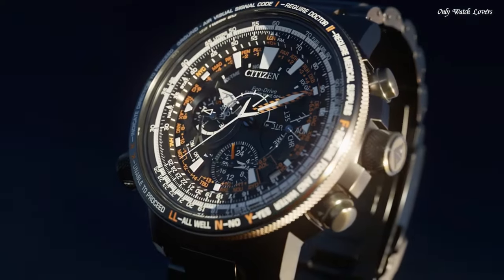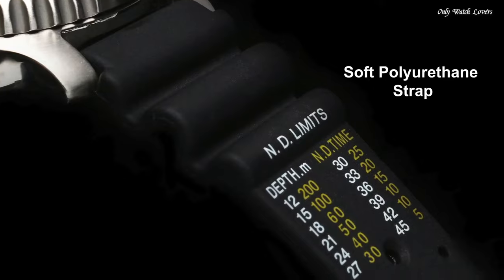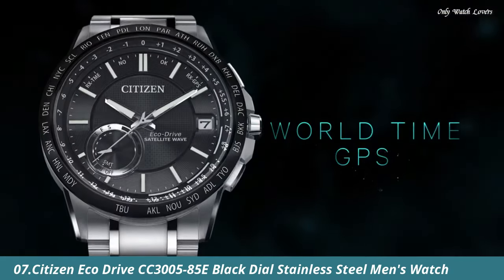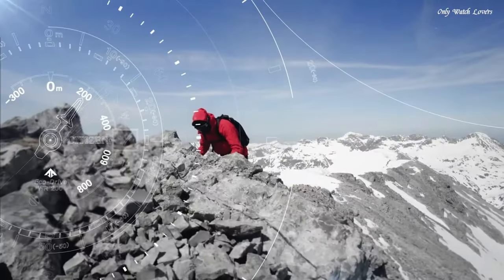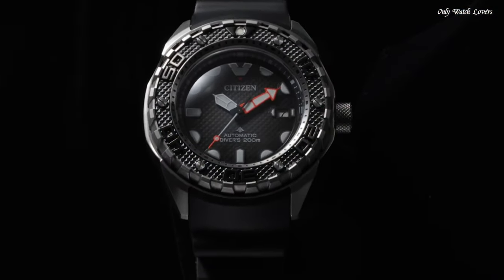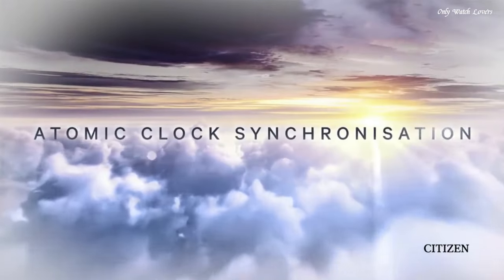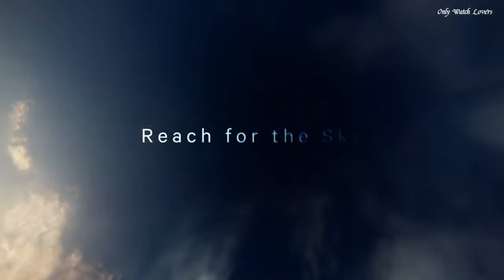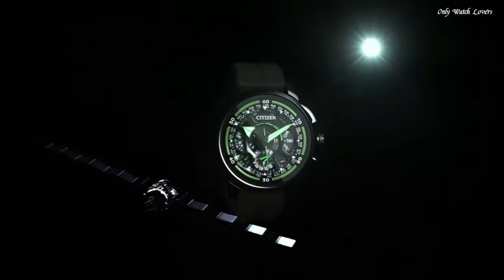Top 10 Best Citizen Watches Forever You Buy in 2024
10.Citizen JY8078-01L Promaster Skyhawk A-T Watch

★Amazon US
09.Citizen Bn0150-10e Men´s Black Watch

★Amazon US
08.Citizen BN7020-17E Promaster Eco-Drive Watch

★Amazon US
07.Citizen Satellite Wave World Time GPS Watch CC3005-85E

★Amazon US
06.Citizen Promaster Altichron Black Dial Men's Watch

★Amazon US
05.Citizen Promaster Marine NB6004-08E Watch

★Amazon US
04.CITIZEN PROMASTER CC5006-06L Eco-Drive GPS Watch

★Amazon US
03.Citizen JY8075-51E Promaster Skyhawk A-T Eco-Drive Watch

★Amazon US
02.Citizen Promaster Sky Satellite Wave 30th Anniversary watch

★Amazon US
01.Citizen CC7000-01L Men's Satellite Wave Green Dial Watch

only Watch Lovers is a participant in the Amazon Services LLC Associates Program, an affiliate advertising program designed to provide a means for sites to earn advertising fees by advertising and linking to Amazon.com. As an Amazon Associate, I earn from qualifying purchases.